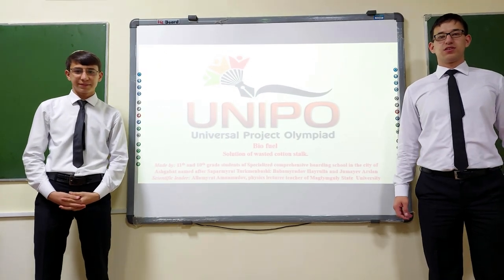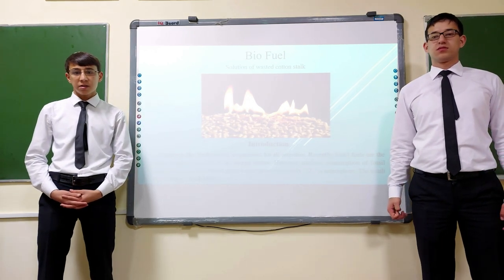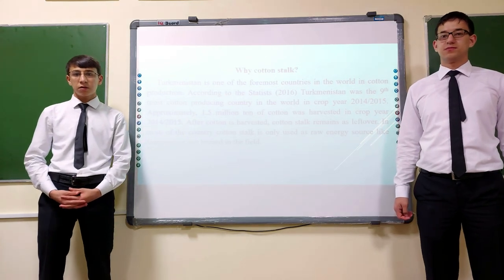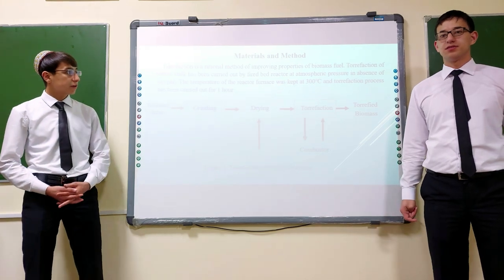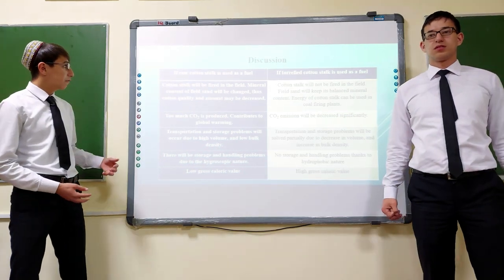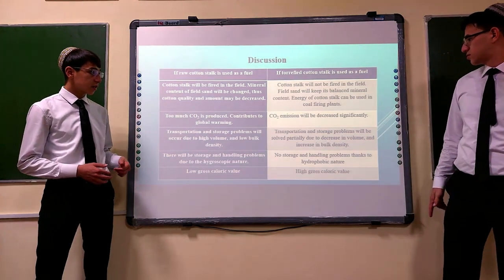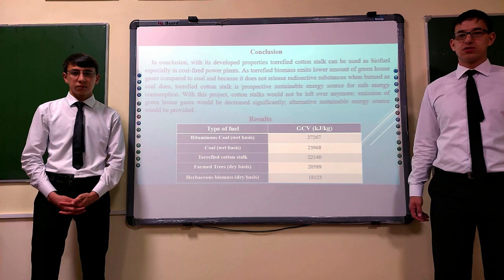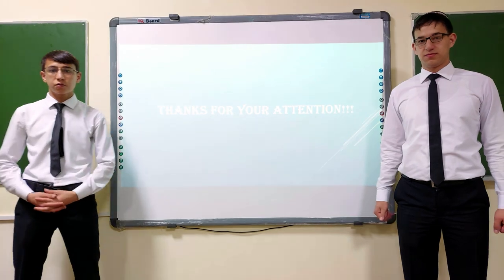Bio fuel Solution of wasted cotton stalk final video